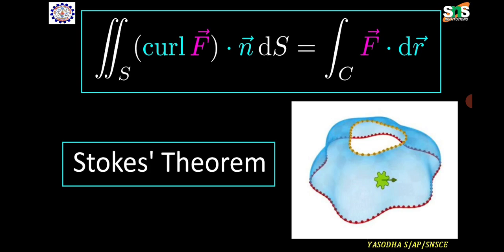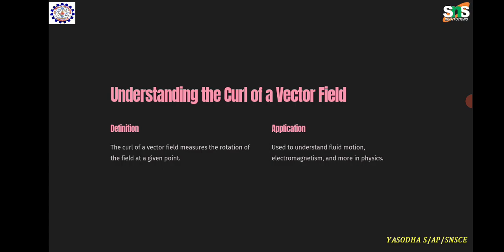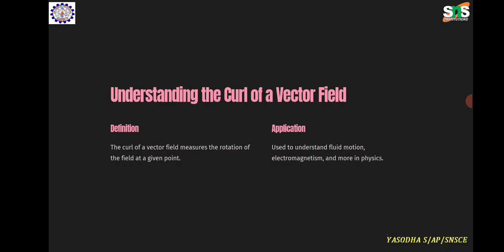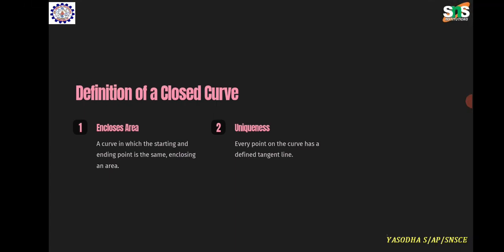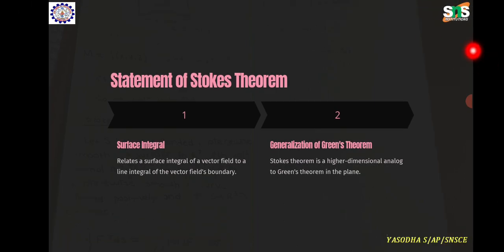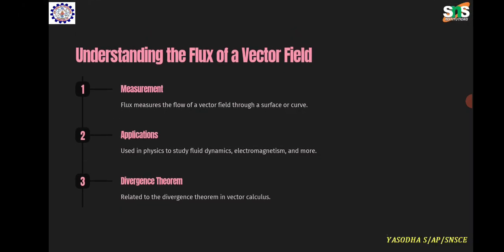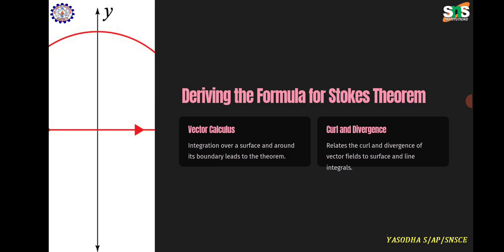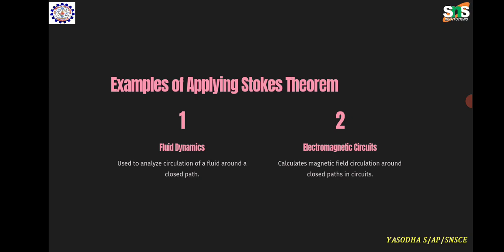STONE'S THEOREM | YASODHA S | SNS INSTITUTIONS